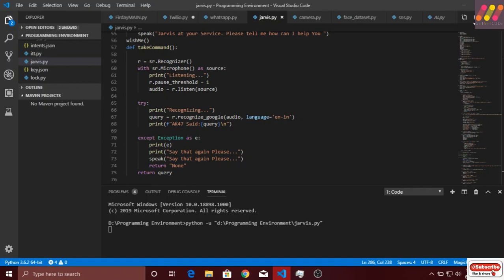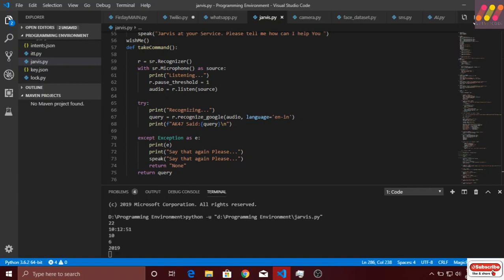Iron Man Jarvis AI Desktop Voice Assistant (What's App Messaging😱) DEMO4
In this video tutorial, I have shown the demo of the Jarvis AI which I'm working on